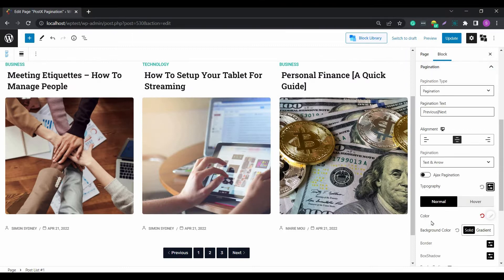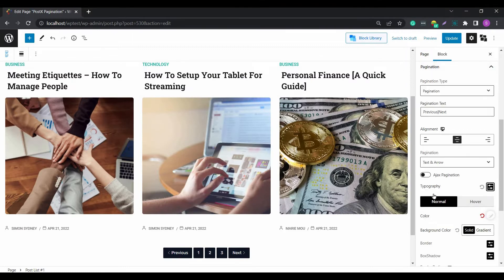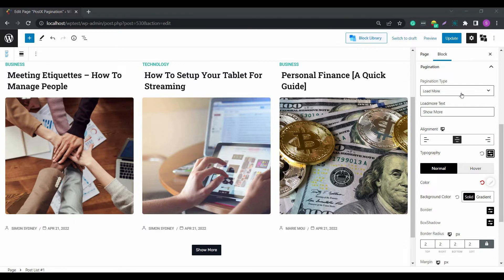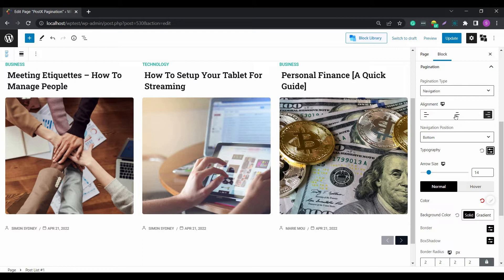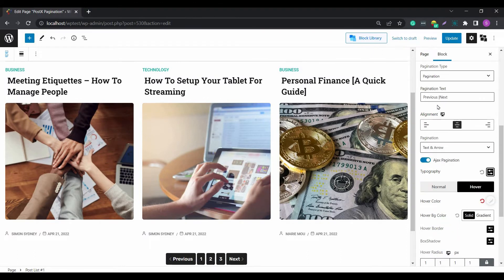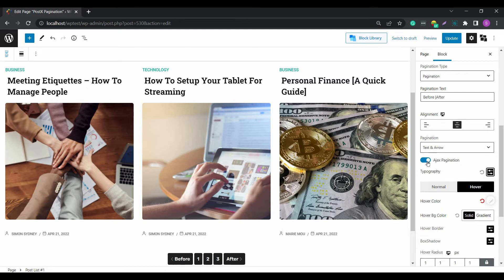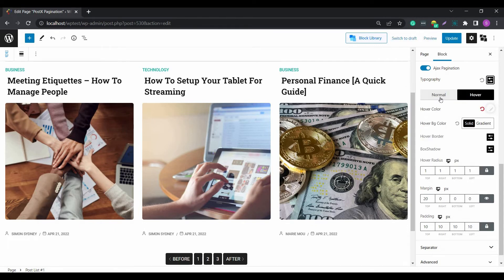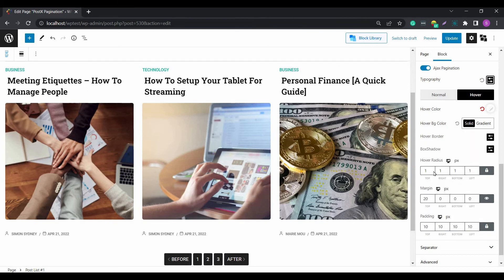How to Use the PostX Pagination Feature [Tutorial]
The PostX pagination feature allows users to add workable navigation to your WordPress website. You can explore the features of the pagination using the in-built features of the pagination.

Time Codes:
0:00 - Introduction
0:09 - PostX Pagination
0:32 - General Information
0:49 - Options and Load More Type
1:05  - Navigation Type
1:17  - Pagination Type
1:49 - Outro